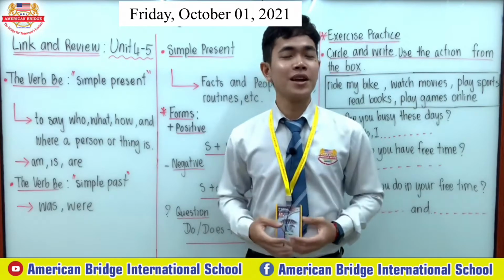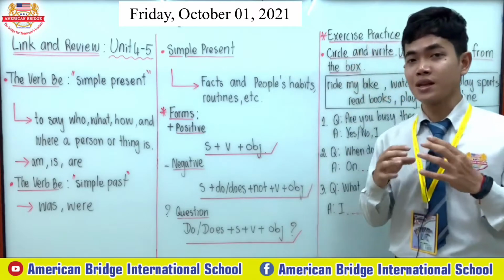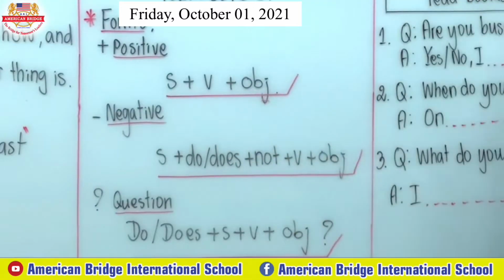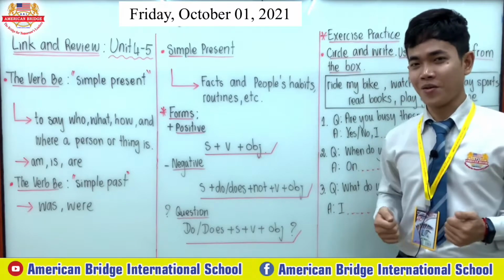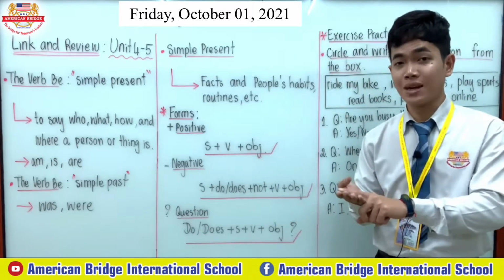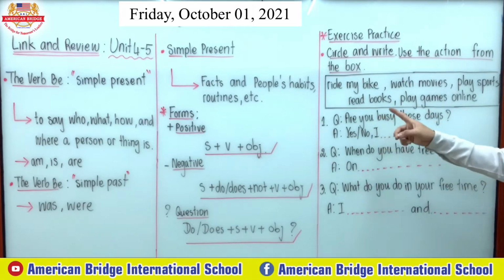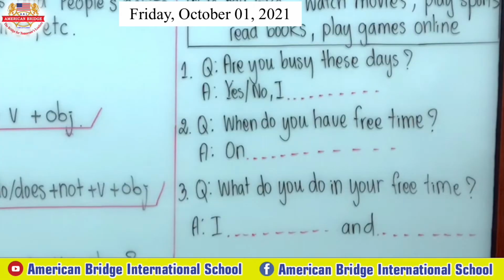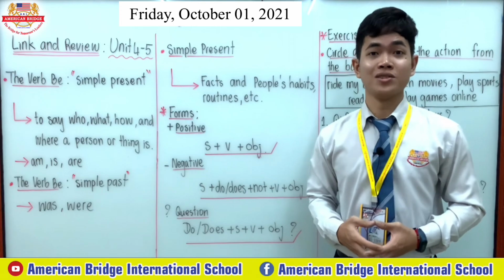Level 5: Grammar Galaxy 2; Link and Review; Unit 4-5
Second Session